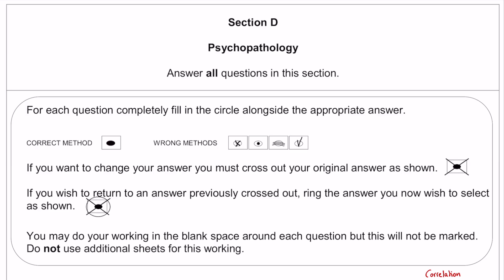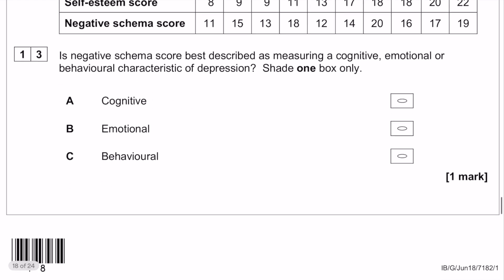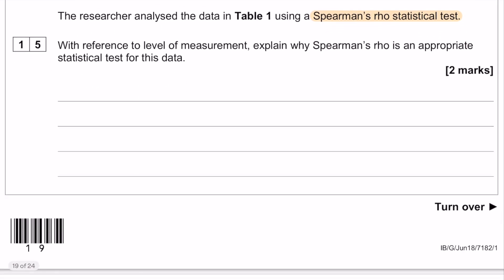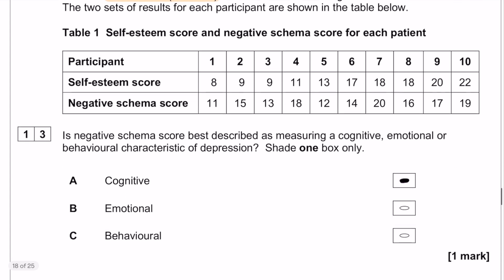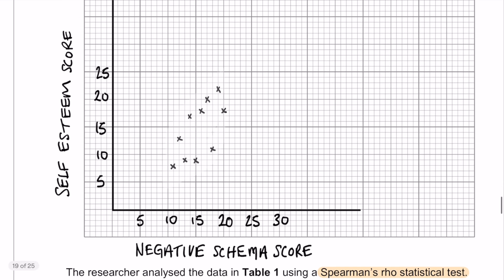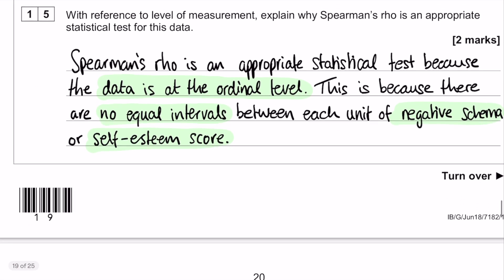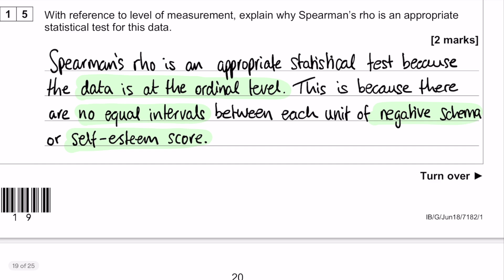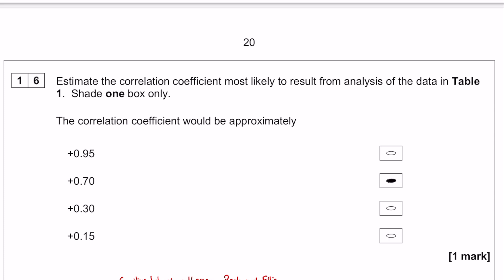Paper 1, 2018 - Q13-16: Correlations and Statistical Testing